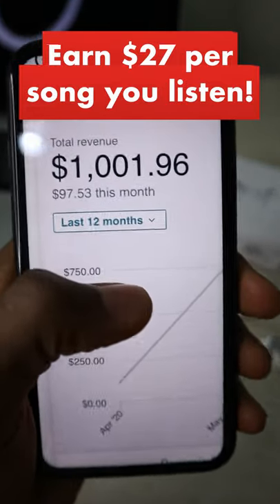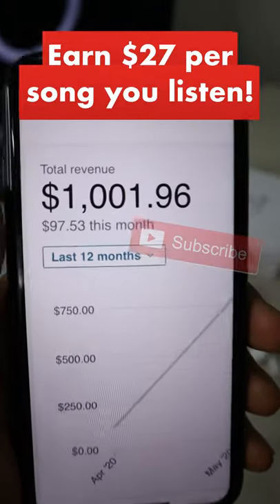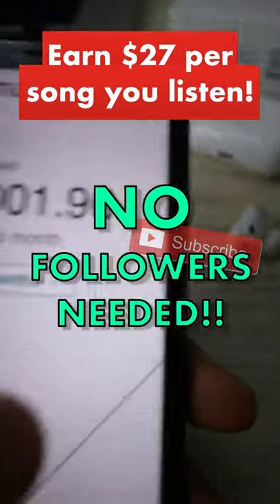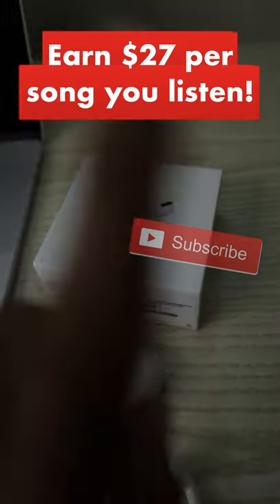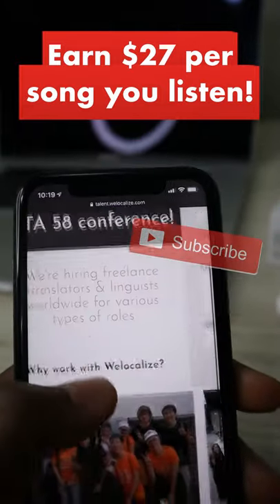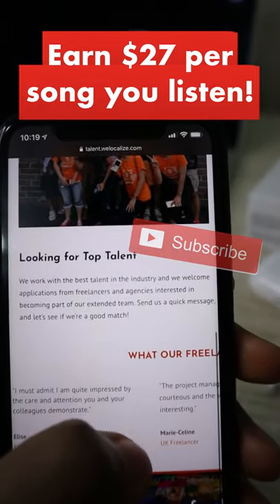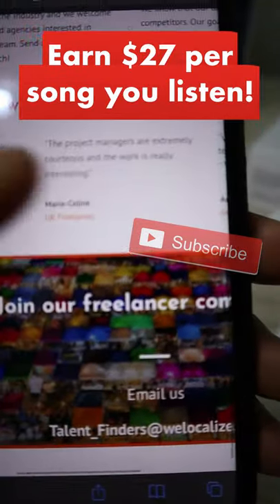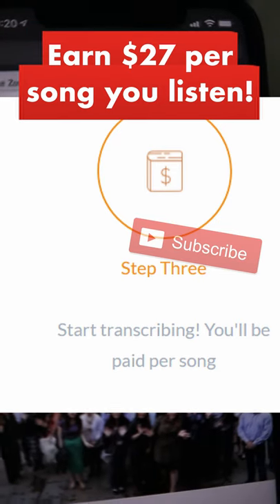Earn $27 per song you listen! (Make money listening to music)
Easy way to earn $27 per song you listen! Make money online listening to music.